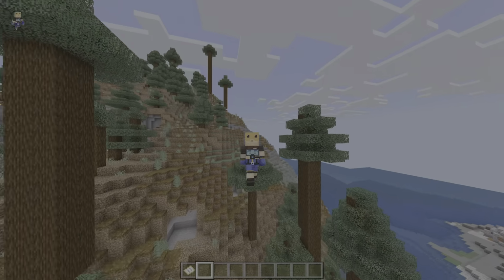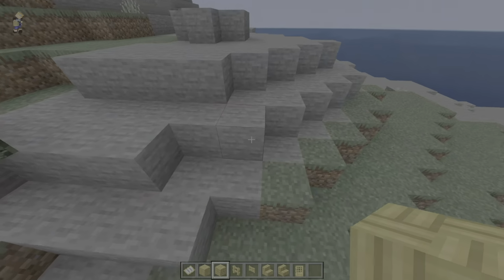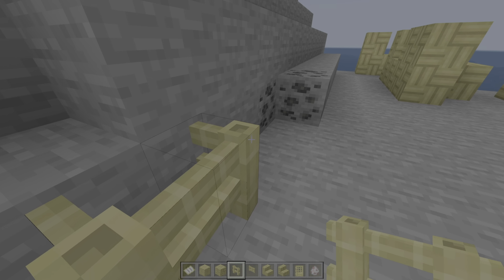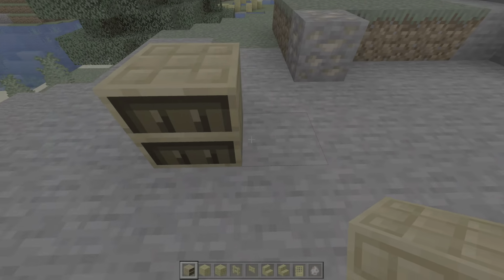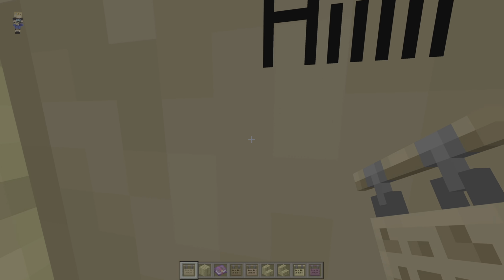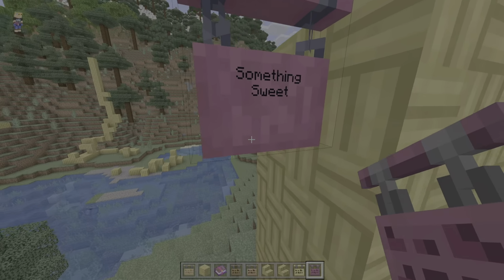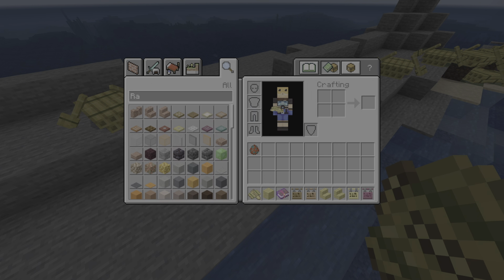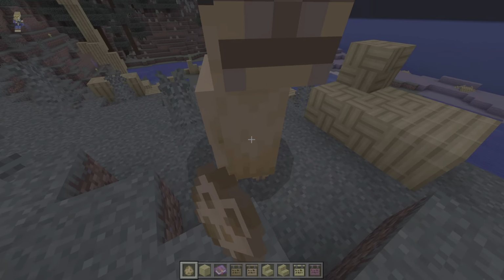REACTING To MINECRAFT 1.20 FEATURES!!